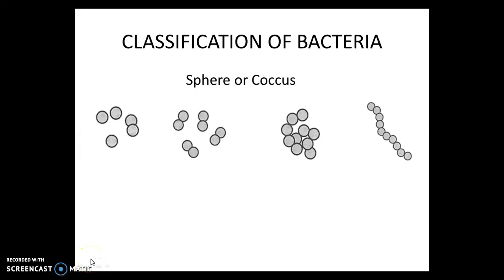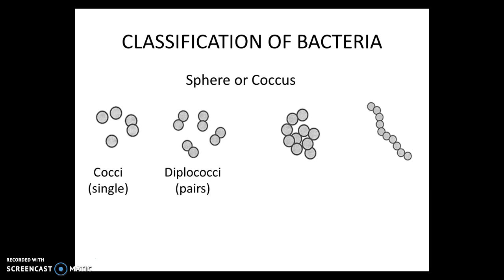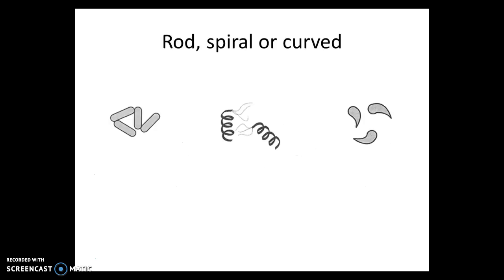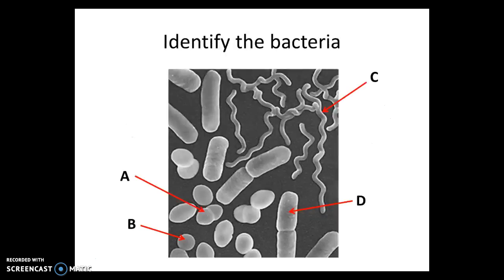Classification of Bacteria